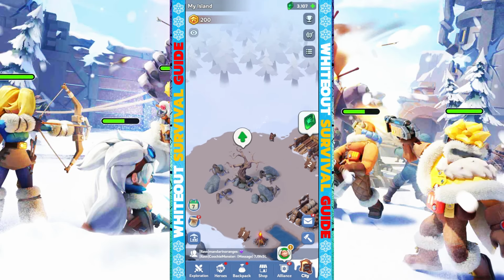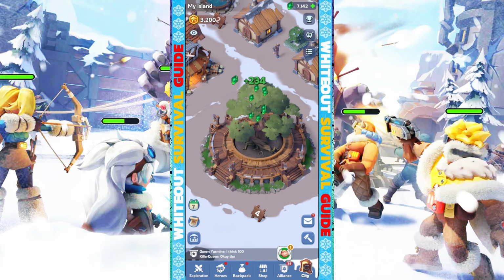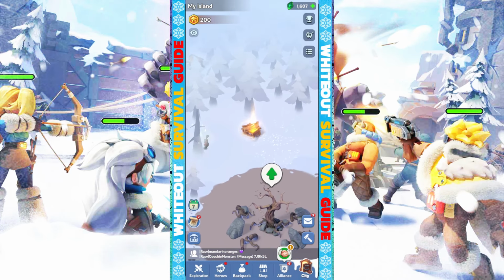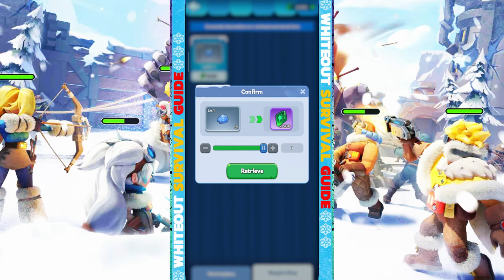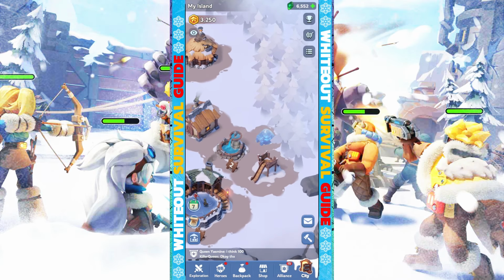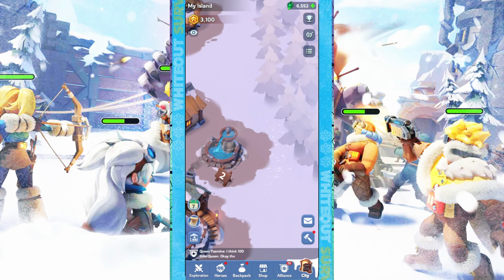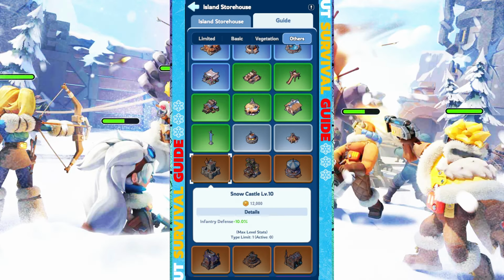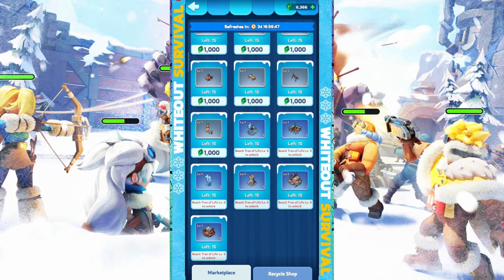📣 7 HAL PENTING YANG PERLU KAMU KETAHUI & LAKUKAN di Pulau Daybreak! + RAHASIA - ❄️Bertahan Hidup...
Halo semuanya, di video ini saya ingin berbagi tujuh hal penting yang telah saya lakukan beberapa hari terakhir untuk membantu Anda mempercepat perkembangan pulau Anda di Daybreak Island Whiteout Survival. Berikut beberapa hal yang bisa Anda lakukan.

Stempel Waktu
00:00 - 00:08 : Intro
00:09 - 00:21 : Topik - Daybreak Island
00:22 - 00:51 : Meningkatkan Pohon Kehidupan harus menjadi prioritas utama Anda!
00:52 - 01:22 : Bangun dan Hias pulau Anda!
01:23 - 02:39 : Dapatkan Esensi Kehidupan sebanyak mungkin!
02:40 - 03:09 : Ciptakan Ruang di Pulau Anda!
03:10 - 03:38 : Semakin Tinggi Kelangkaannya, Semakin Baik! (Tips Membeli)
03:39 - 04:08: Ayo berburu harta karun! (Temukan lebih banyak peti)
04:09 - 05:02: Teknik Dasar dan Lanjutan! (Tips Membangun)
05:03 - 05:26: Fitur Rahasia!!
05:27 - 05:47: Kesimpulan & Penutup
05:48 - 06:01: Outro
Beberapa video tutorial yang mungkin Anda butuhkan!

5. Hero-mu sudah kuat? Pelajari strategi ampuh untuk menang di hampir setiap pertempuran! Klik tautan ini:

Terima kasih atas semua dukungan kalian untuk channel ini,
Saya tidak bisa memberikan banyak, tapi saya akan berusaha sebaik mungkin
agar kalian tetap senang dan menikmati semua video saya. Sampai jumpa lagi
Keluar ….. ✌ (^_^)